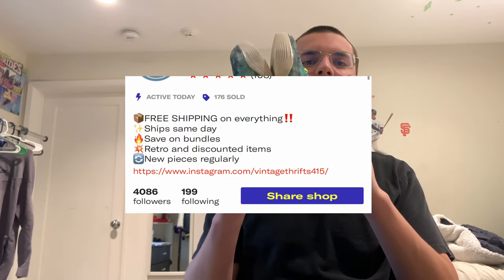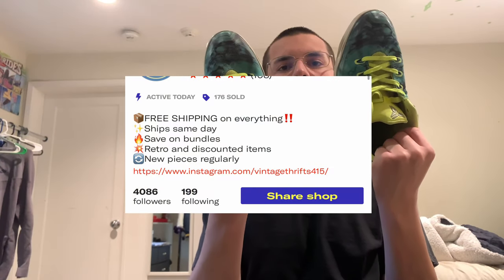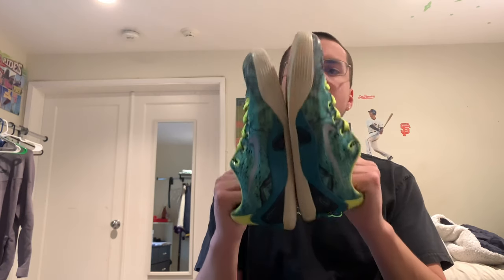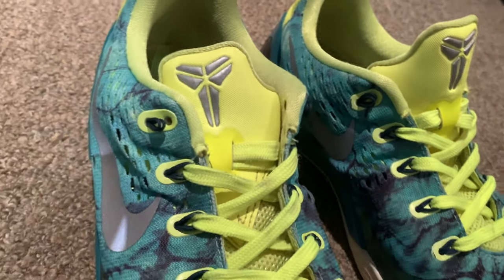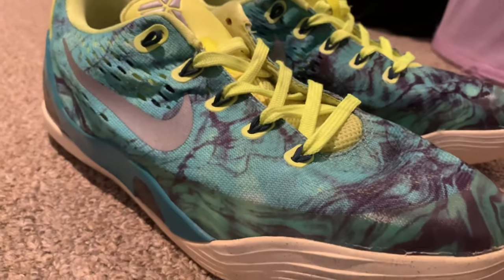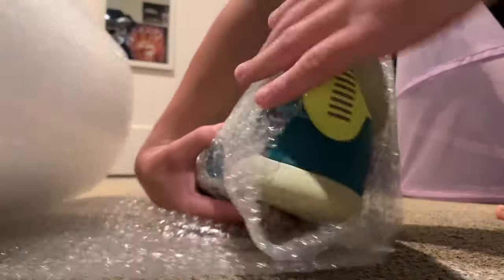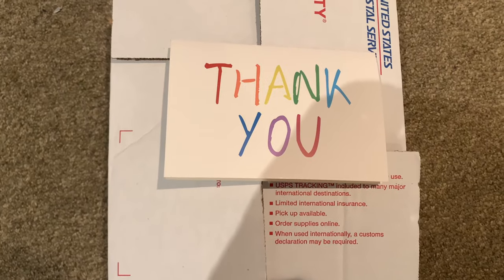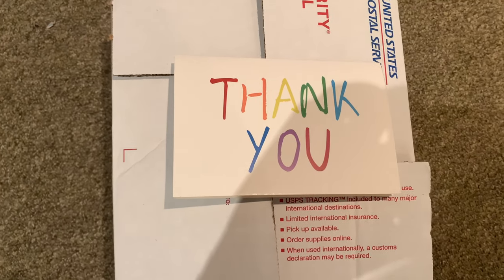HOW I SHIP SHOES ON DEPOP FOR CHEAP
In this video, I show me shipping off some cool Easter Kobes that I thrifted a while ago and give some tips on how to ship shoes on depop while saving money. I run a Depop account with around 4.8k followers and usually make content about thrifting, reselling, and cool things I find on Depop. Let me know if you enjoyed the video or if you have any suggestions for what type of videos you would like to see in the future!